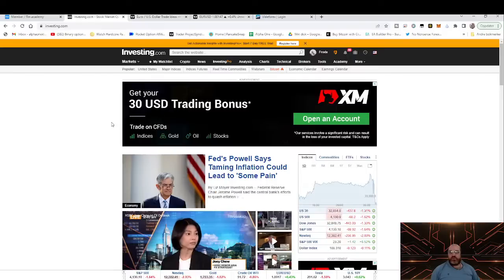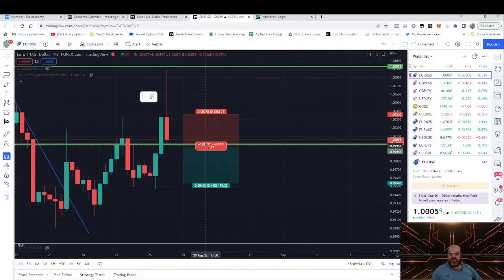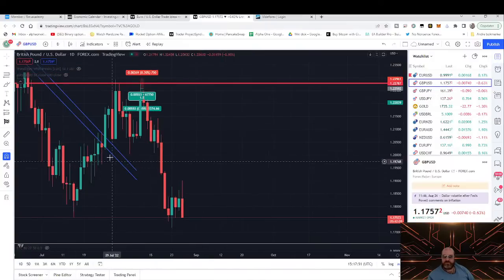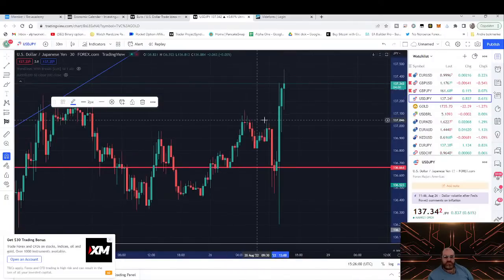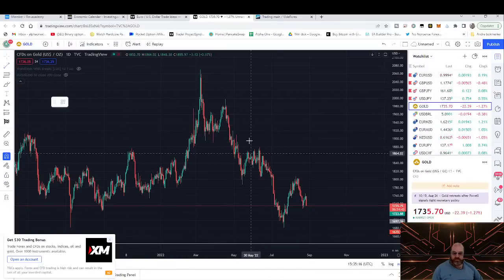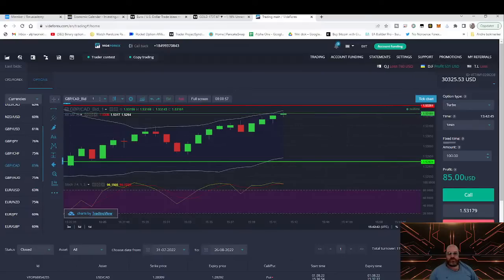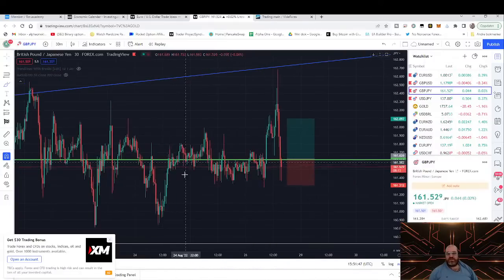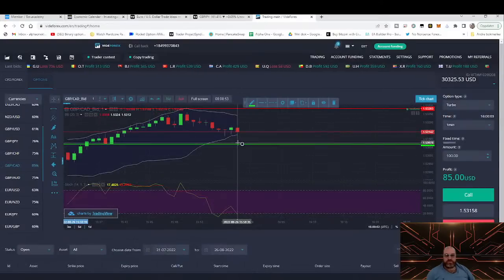Trading Binary Options and Forex Live